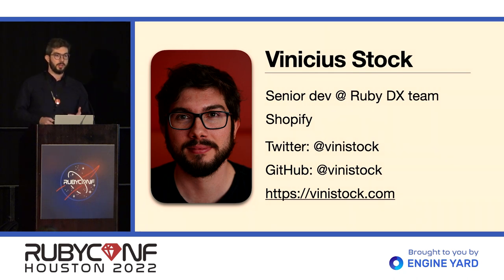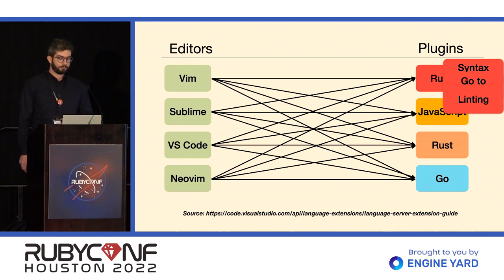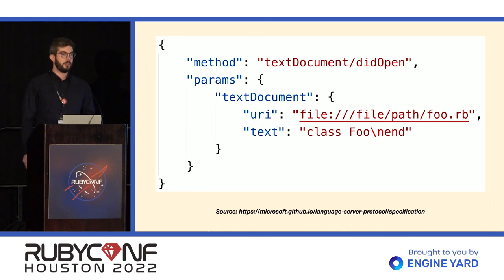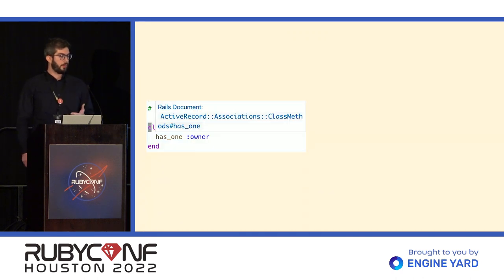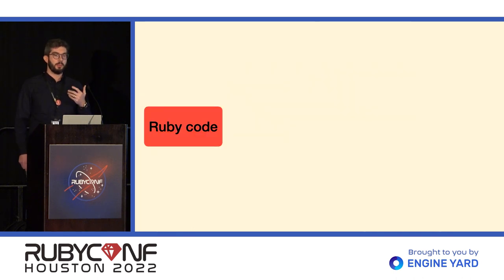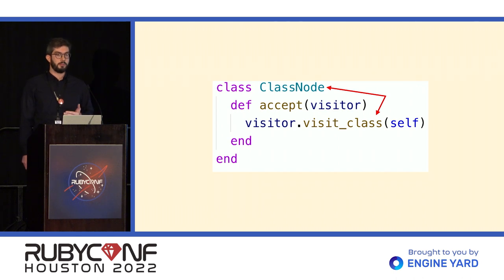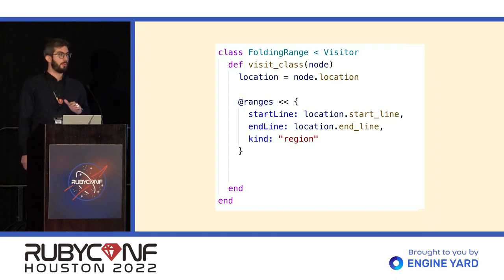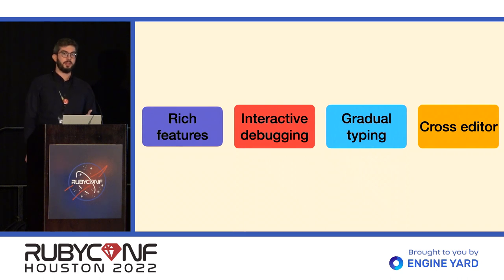RubyConf 2022: Improving the development experience with language servers by Vinicius Stock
Providing a state of the art development experience greatly contributes to Ruby’s goal of making developers happy. A complete set of editor features can make a big difference in helping navigate and understand our Ruby code. Let’s explore a modern way of enhancing editor functionality: the language server protocol (LSP). What it is, how to implement it and how an LSP server like the Ruby LSP can make writing Ruby even better.